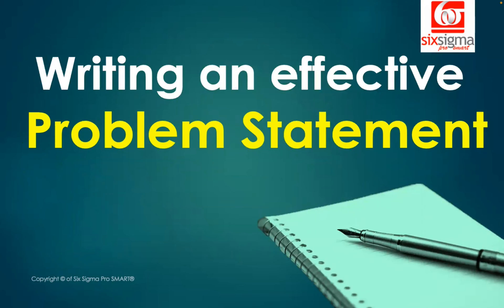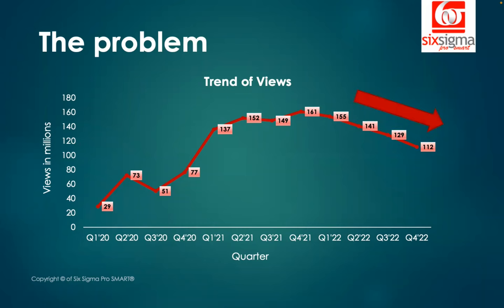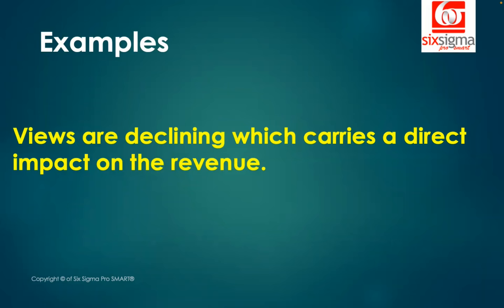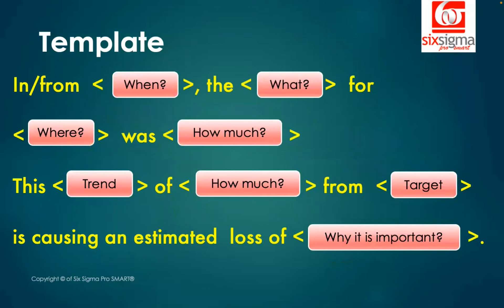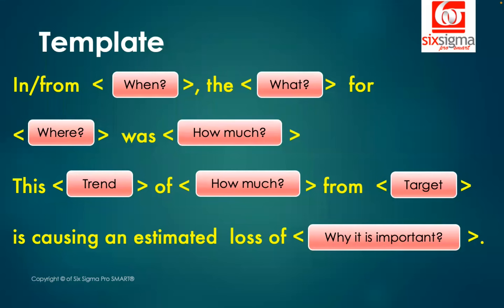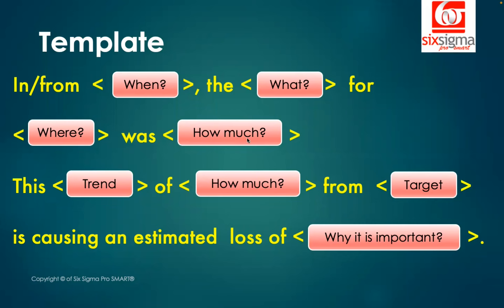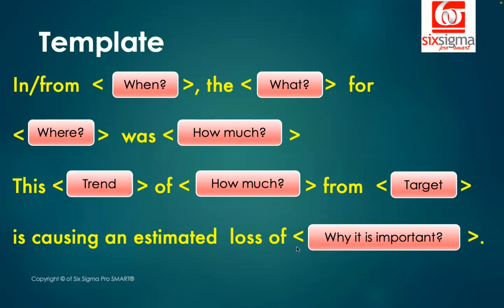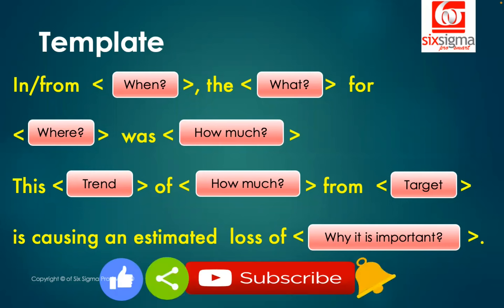Writing an effective Problem Statement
A well written Problem Statement shows your understanding of the Problem. It is that critical first impression that you just can't afford to go wrong with.

“When you can measure what you are speaking about, and express it in numbers, you know something about it.
When you cannot express it in numbers, your knowledge is of a meager and unsatisfactory kind.
It may be the beginning of knowledge, but you have scarcely, in your thoughts advanced to the stage of science.”

William Thomson, 1st Baron Kelvin
Inventor of the Absolute (Kelvin) Temperature Scale